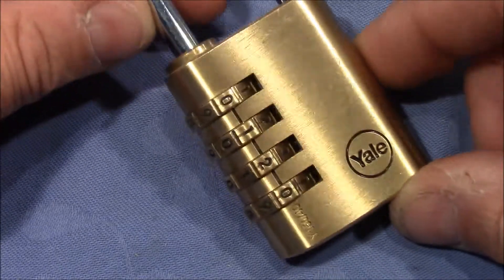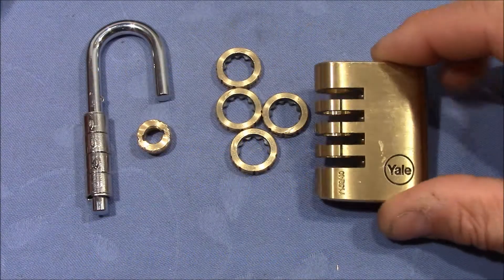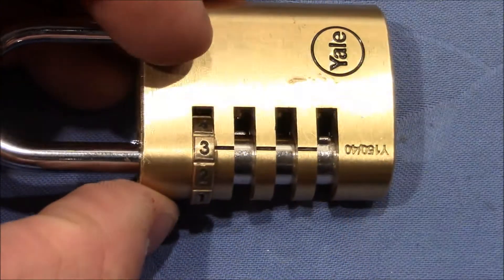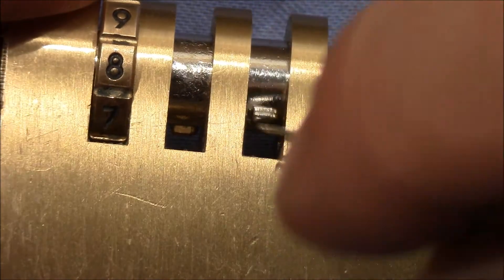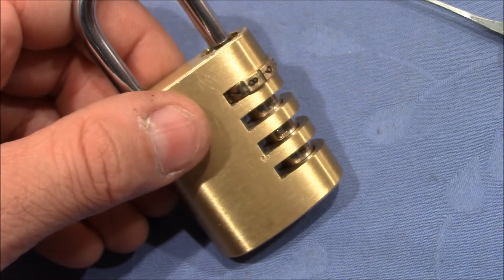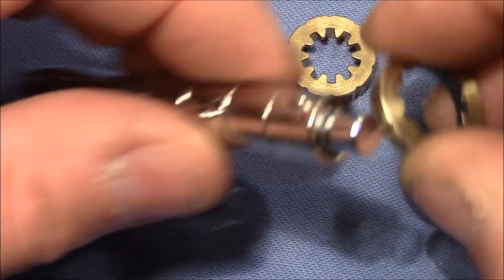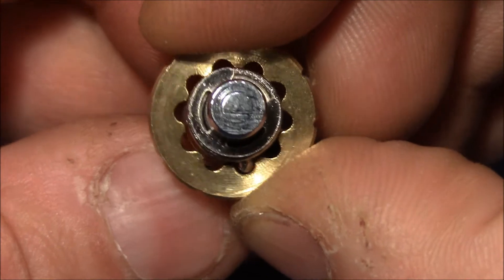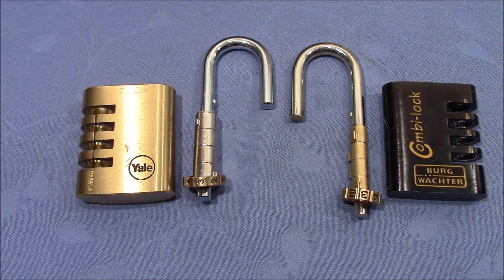(picking 545) Mysterious decoding uncovered: Yale Y150/40 disassembled and inspected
to decode a combination lock without pulling on the shackle has a surprising reason. Checkout this video and see what flaw in the Yale provides the feedback that allows to decode the lock without pulling on the shackle.